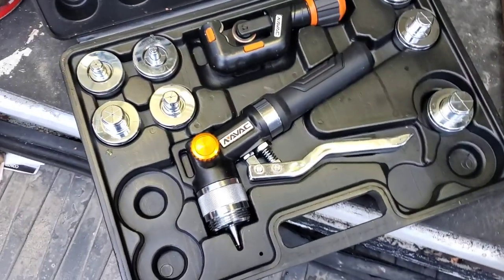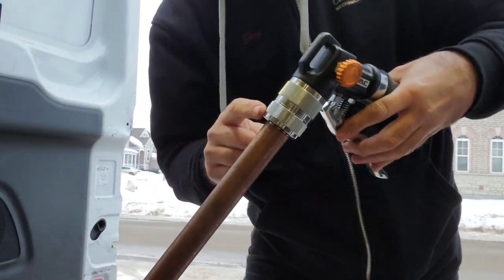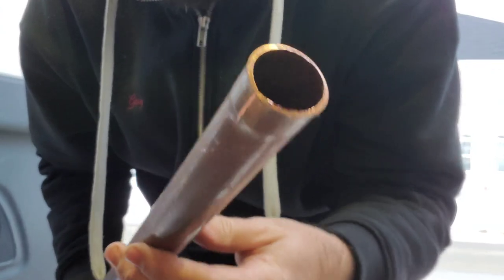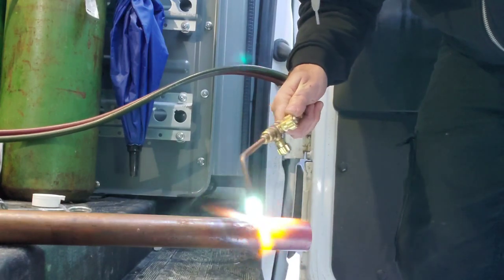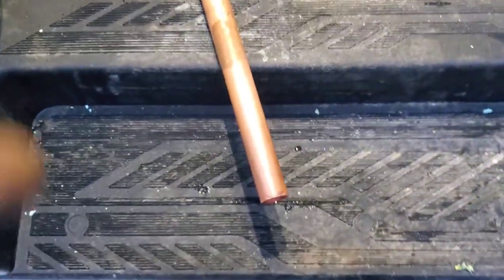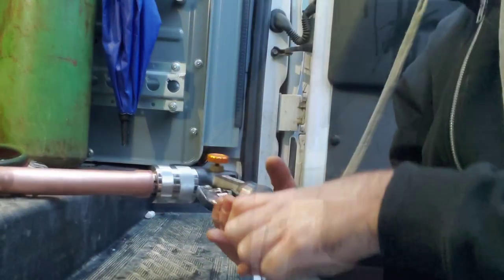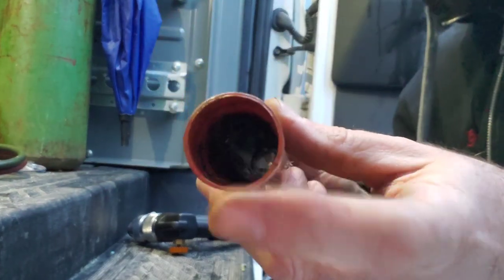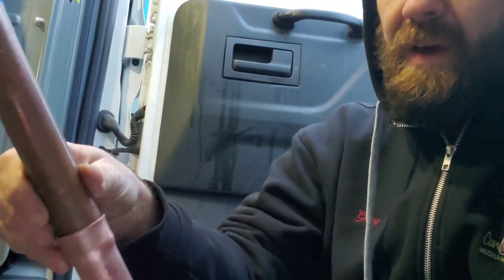How To Swage/Flare Hard Copper In The Field - Decrease Hardness and Increase Ductility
When working with hard copper in the field, you must anneal it first to swage or flare it.  What is annealing?  Annealing is a heat treatment that changes the properties of the copper to decrease or reduce its hardness and increase its ductility (able to manipulate it without fracturing or damaging it).  Why would you anneal copper in the field?  If for example, you don't have the correct fitting on hand or perhaps you want to avoid fittings all together to avoid potential leak points, save money on fittings and brazing materials.  No matter the reason, it is a skill that techs should put into their back pocket and save for a future job if needed.